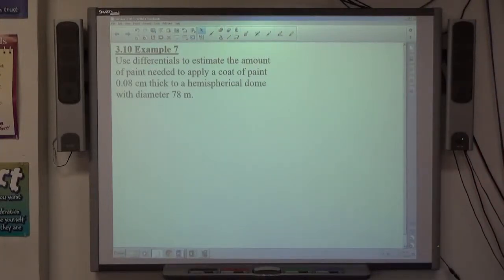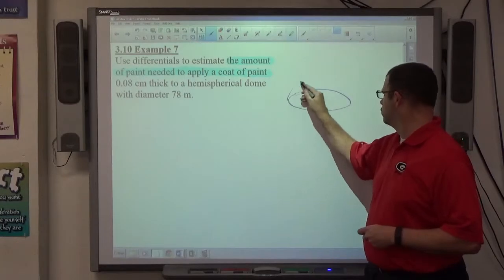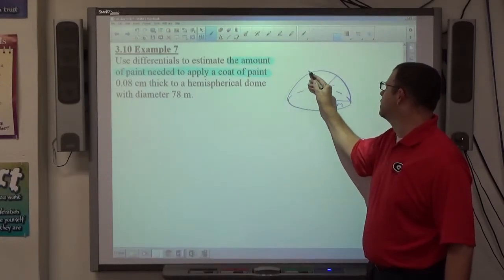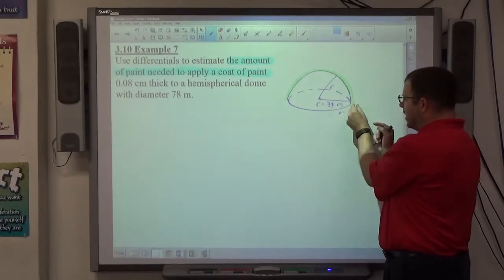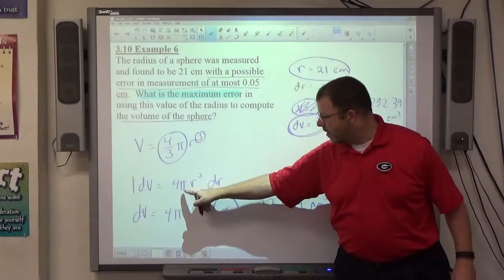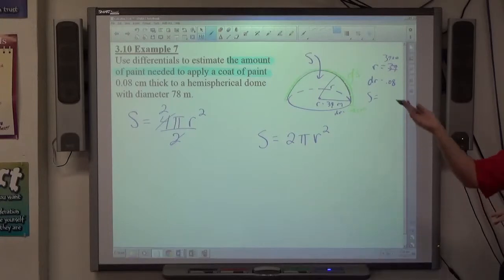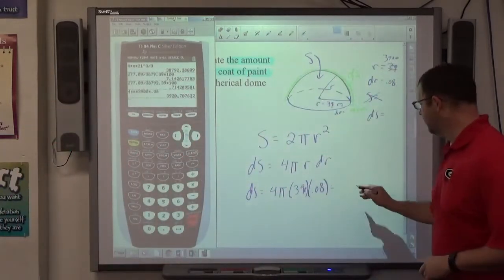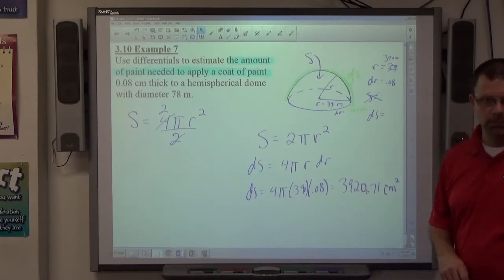Calculus 3.10 Example 7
Find the amount of paint needed to paint a hemispherical wall to a specific thickness using differentials.